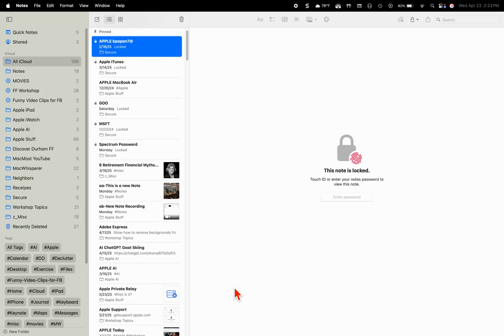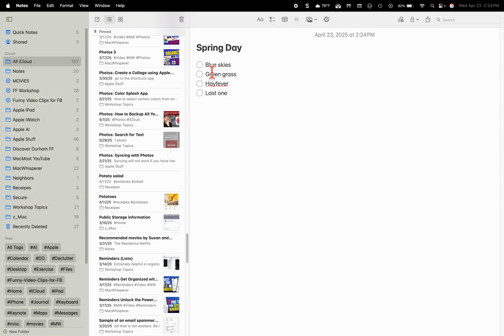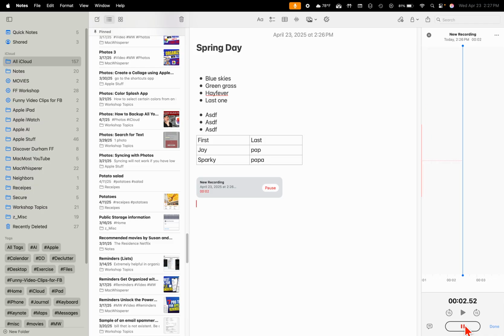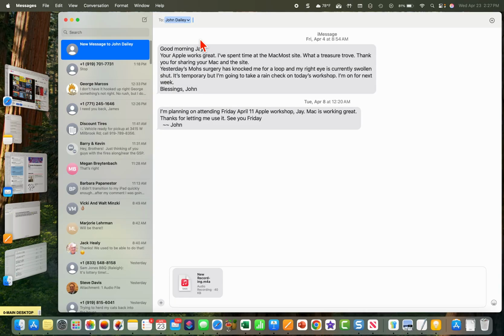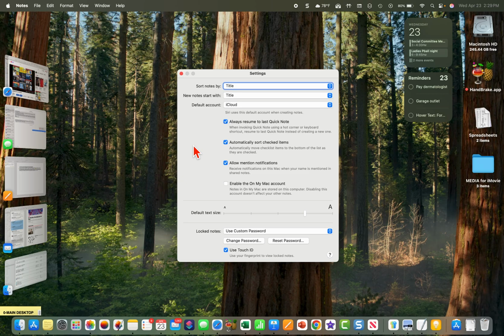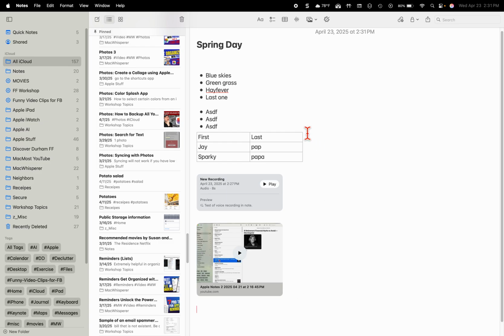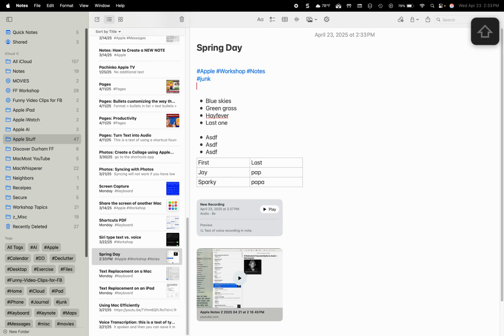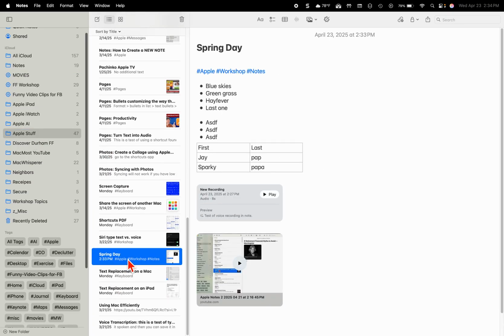Using Tags, Folders, Bullets and Text Styles in Apple Notes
Learn how to get more organized and productive with **Apple Notes** by using tags, folders, bullets, and text styles.

In this video, you'll learn how to:

* Use **tags** to categorize and quickly find related notes
* Move notes between **folders** to keep your information organized
* Create and format **bulleted lists**
* Apply different **text styles** to make notes easier to read
* Combine these tools to create cleaner, better-organized notes

These simple features can make Apple Notes much more useful for **projects, lists, reference information, and everyday organization**.